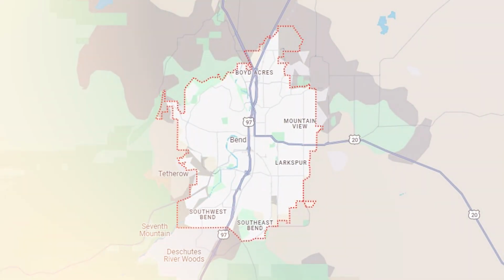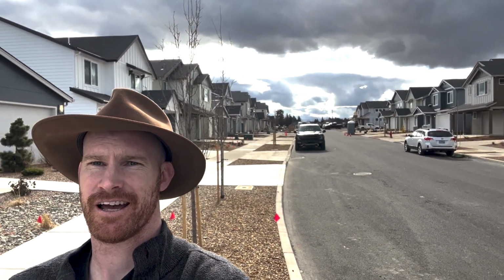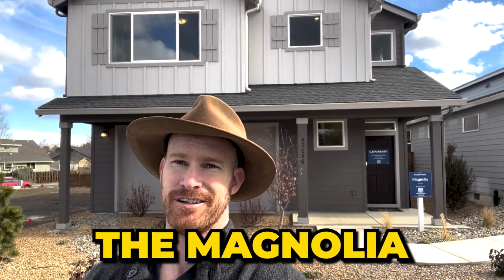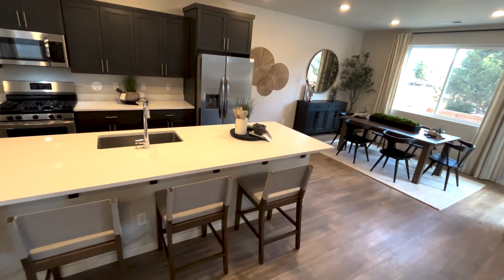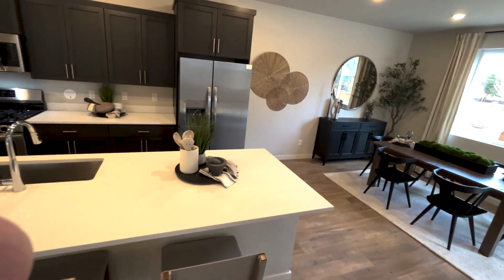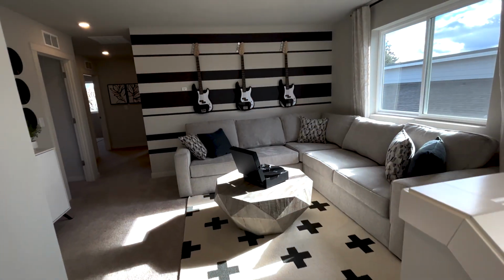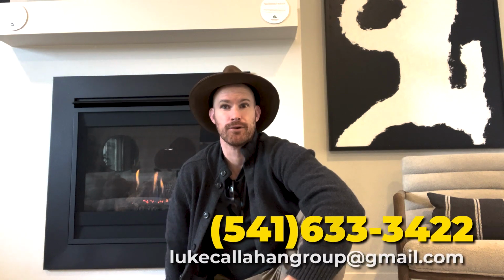New Construction Homes in Bend, Oregon | Full Tour of Model Home by Lennar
Join me in exploring this gorgeous 4-bedroom, 3-bathroom home in Bend, Oregon! This home is located in one of Bend’s newest communities, the Acadia Pointe neighborhood, and offers a spacious bonus game room upstairs, an open kitchen with full island, and a large backyard.

If you’re looking for a home located in a fantastic town near delicious dining, gorgeous parks, and delightful entertainment, you don’t want to miss this beautiful new home near the heart of Bend’s finest attractions.

00:00 Intro
00:07 Map Location
00:28 Home Tour
05:00 Outro

🚚 Moving to Oregon? I’d Love to Help!

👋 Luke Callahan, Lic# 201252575